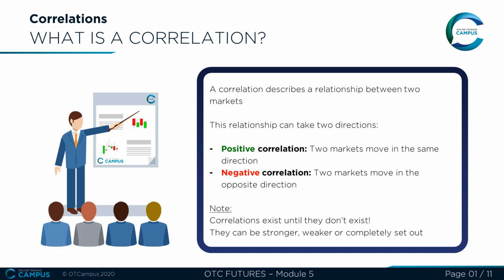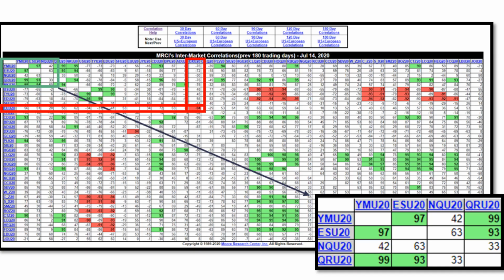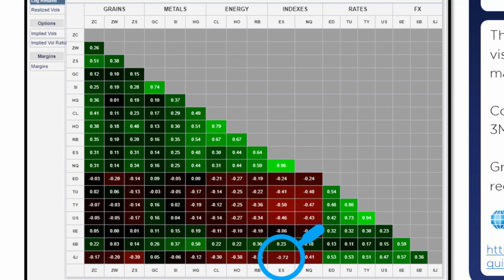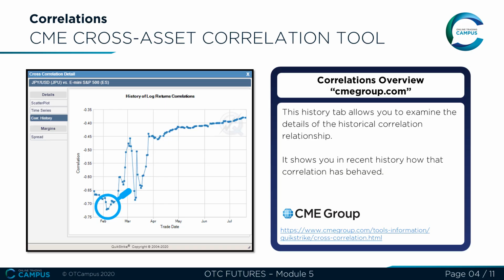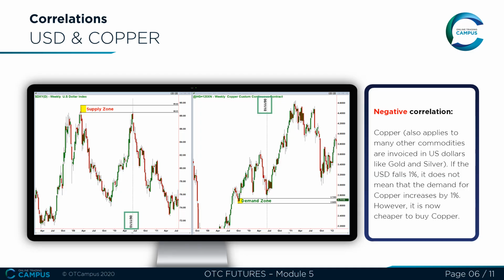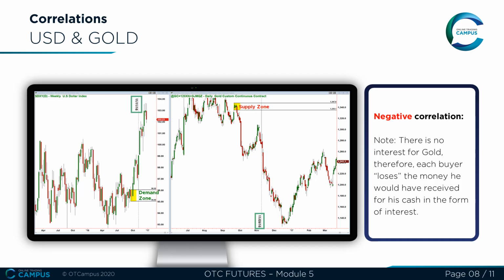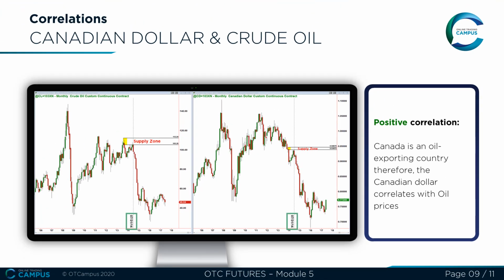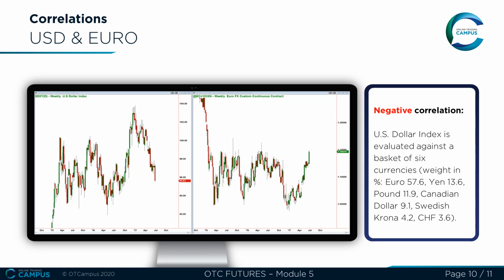Module 5 Expert - LESSON 3 CORRELATIONS